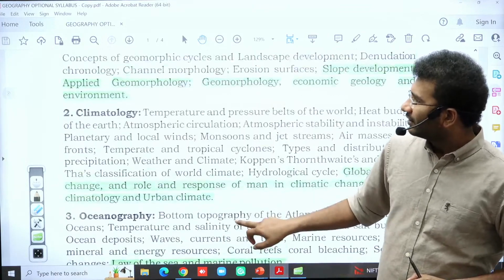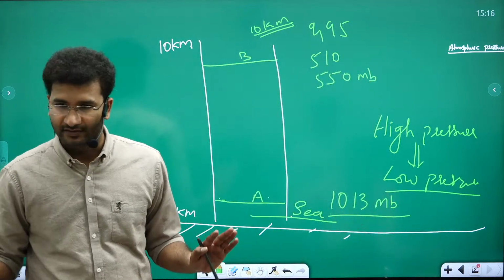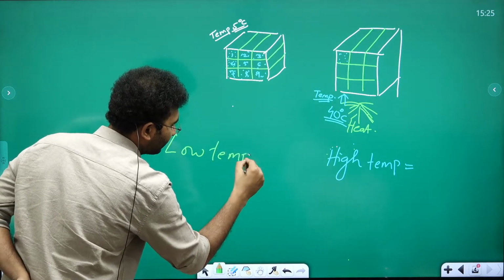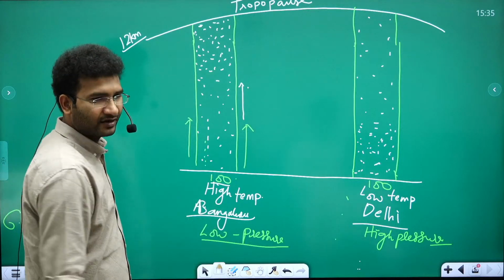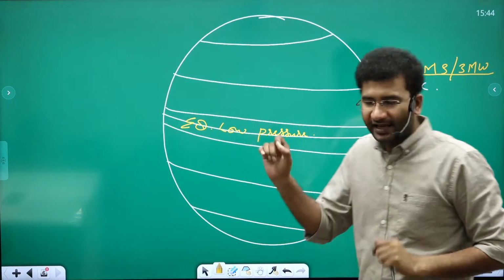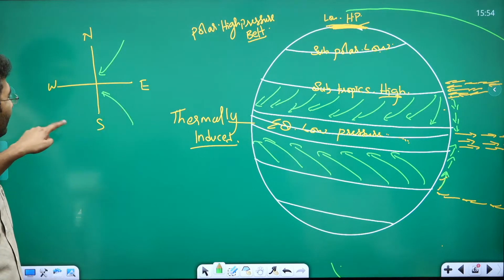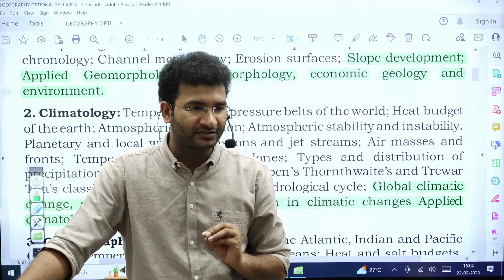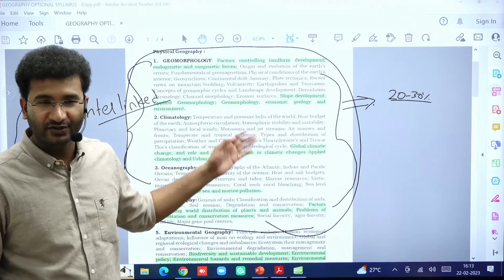Geography Optional Foundation Batch 2024 | Session -2 Free | New Batch | Reddy Sir | theIAShub